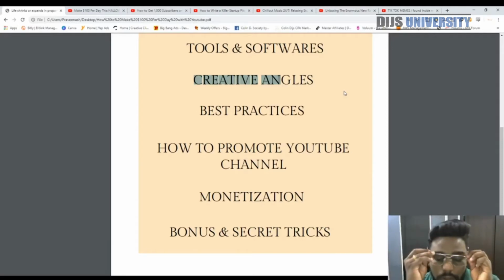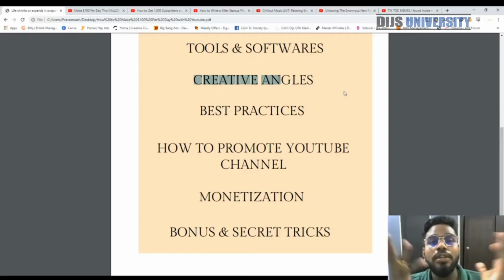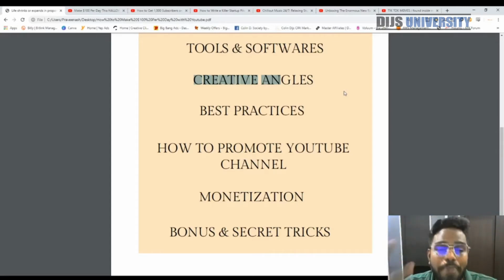How to Make $100 a Day with Youtube & Affiliate Marketing (Part 6)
Promoting Affiliate products in YouTube? How do you do that exactly? This is the part 6 video of the 10 videos series on How to Make Money using YouTube using the Affiliate Marketing Method.

Youtube is something that not a lot of people can skip in their daily. In fact, You can navigate YouTube in a total of 76 different languages (covering 95% of the Internet population). Don't mean to scare you but that is the fact about YouTube.

YouTube is crazily huge. So if you manage to utilize YouTube properly, you will not have any issue in doing Affiliate Marketing via YouTube.

You can use both the paid method and the organic method to promote affiliate products on YouTube. We will be covering most of the organic part of Youtube affiliate marketing.

Affiliate marketing is the process of earning a commission by promoting other people’s (or company’s) products.

You find a product you like, promote it to others and earn a piece of the profit for each sale that you make.

Affiliate marketing is super popular because most of the time, it takes you no money at all to get started. In fact, For 99% of people, affiliate marketing is how they get started with the Online Industry

We will explain in this video further on how you can actually promote affiliate products and make money utilizing only YouTube.